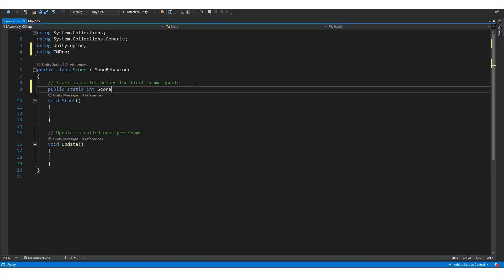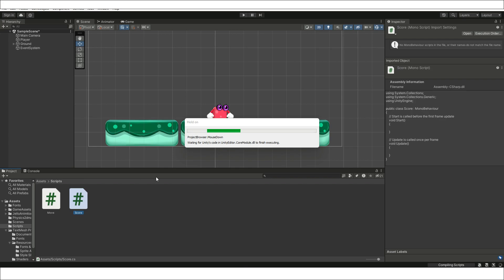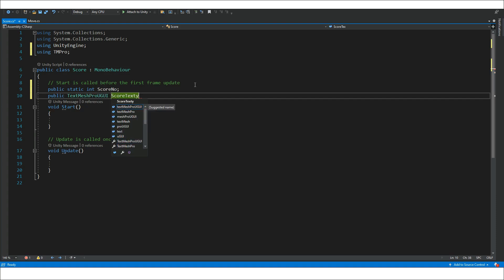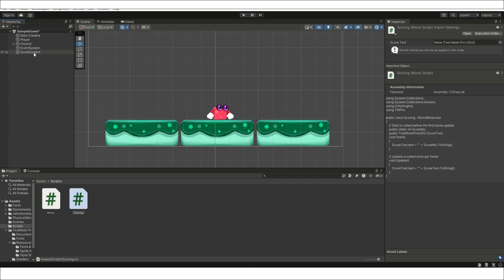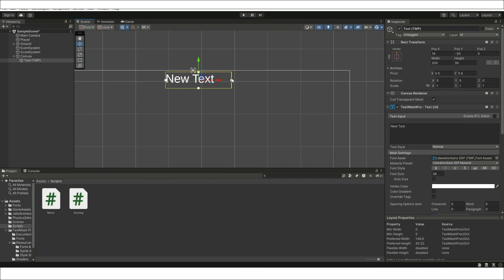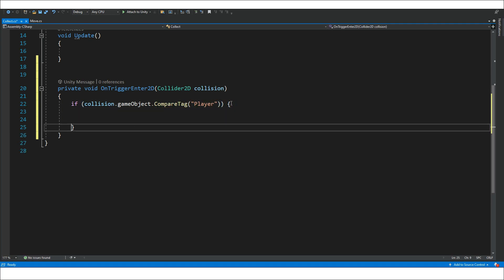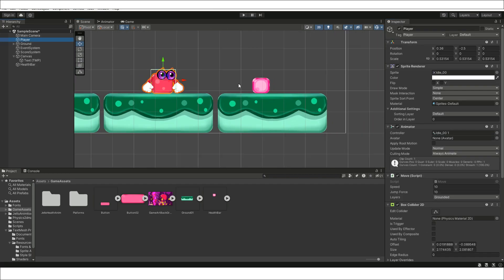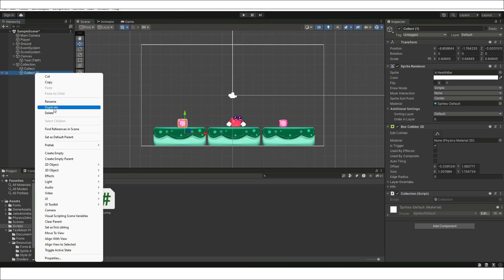How To Make a Game in Unity | Scoring System in Unity 3D | Part 3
"Free Sprites and 3D Models"

In this Unity Tutorial, I will demonstrate how to make a game in Unity by creating a scoring system in Unity 3D

In this video, I will cover the following:
1: Creating a Score Script to implement TextMesh ProGui for Text elements
2. Creating a Collect Script for the game objects that are supposed to be  collected
3. Creating a Canvas and adding Text Mesh Pro to it.